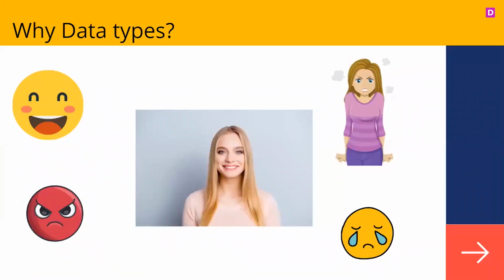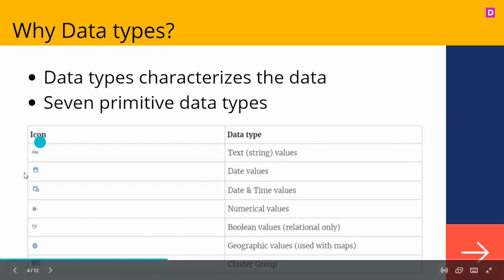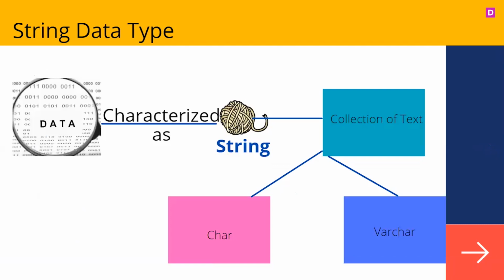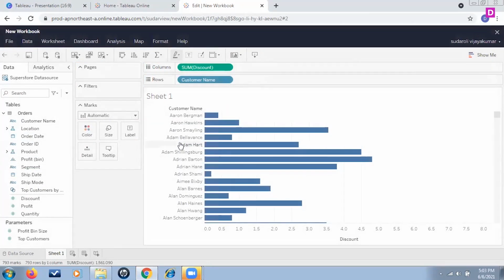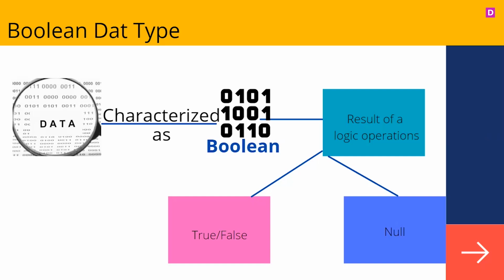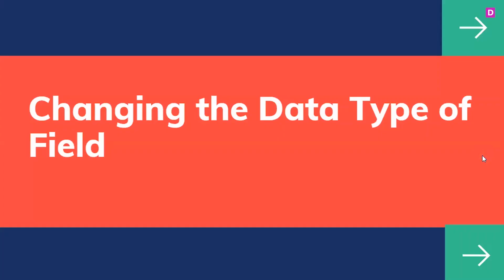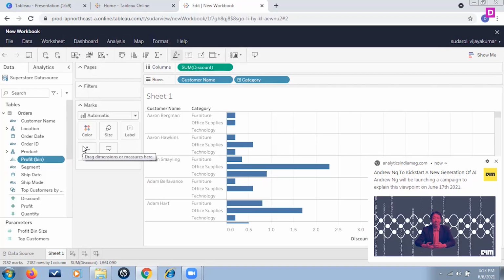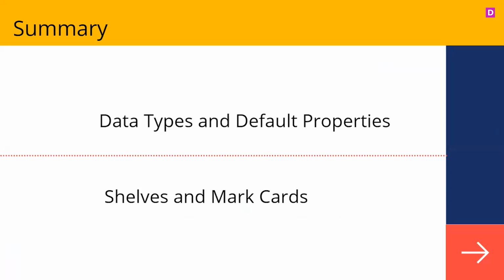Data Types Default Properties in Tableau with Business Analytics Lacture-8